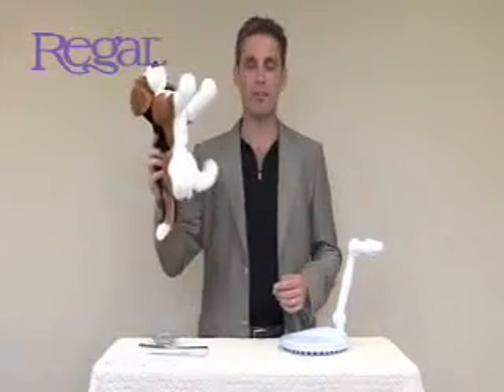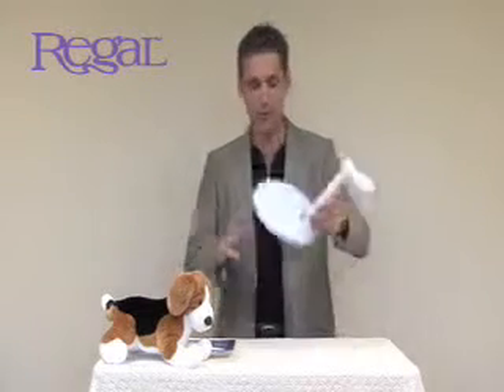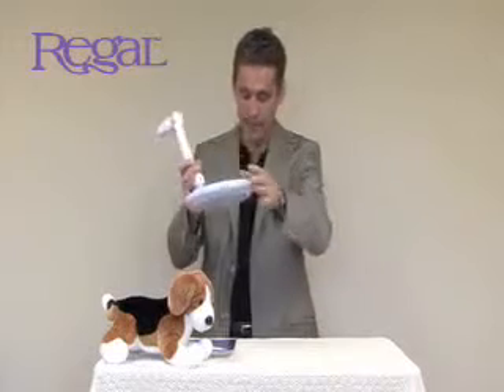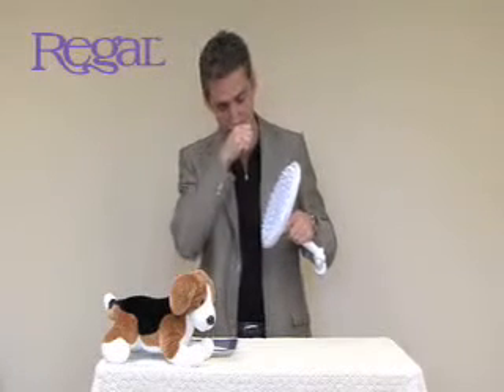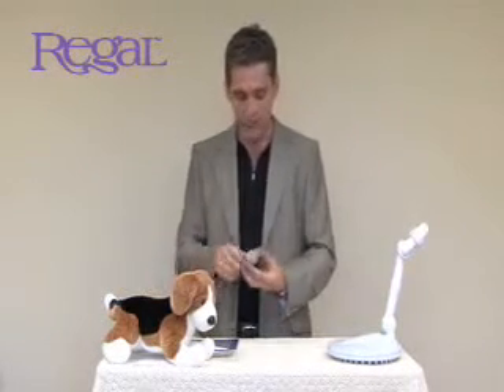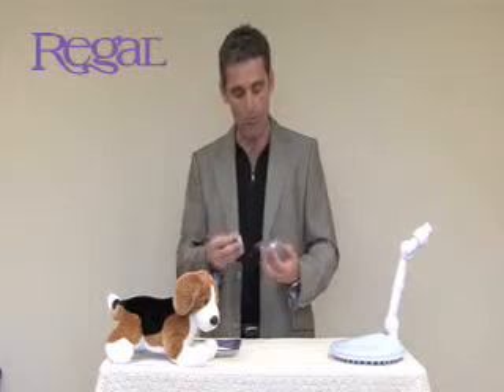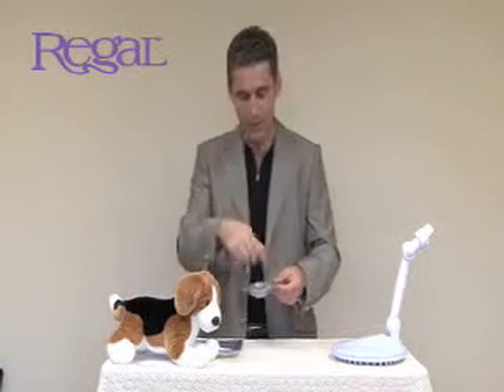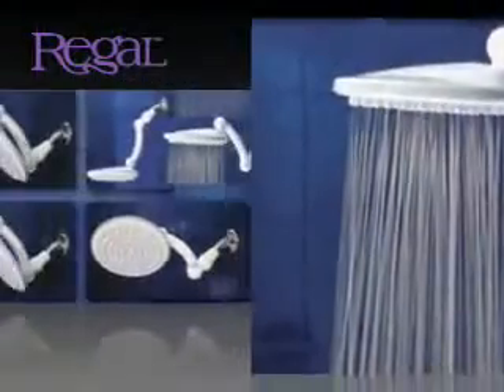KITCHEN DESIGN IDEAS-Regal Beagle Kitchen & Bath Ideas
Get ideas for your kitchen countertops and how you can use concrete, wood, tile, and granite to create a unique kitchen that meets all your needs.
You can refer to this blog which show you a article about kitchen backsplash ideas: design/remodeling
(if those website not change)

Simple Kitchen Backsplash Ideas-Quik and Easy simple Transformation ARTICLE